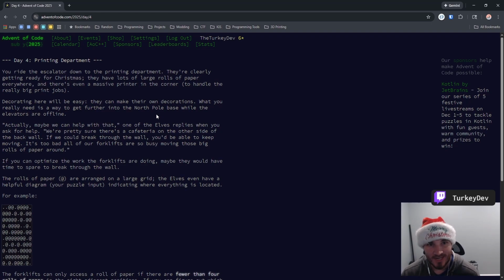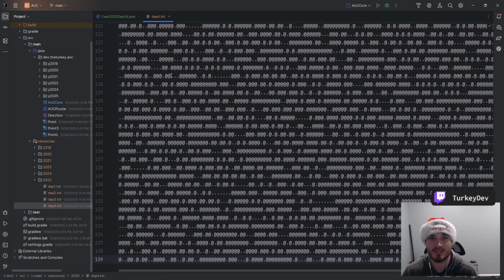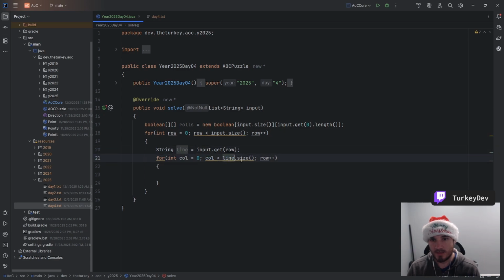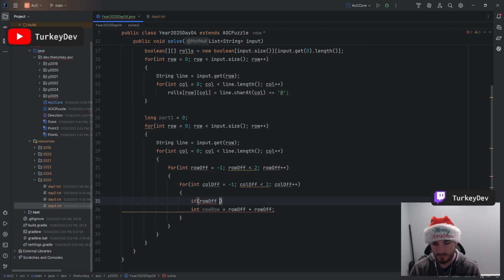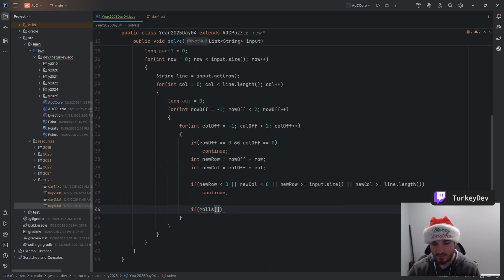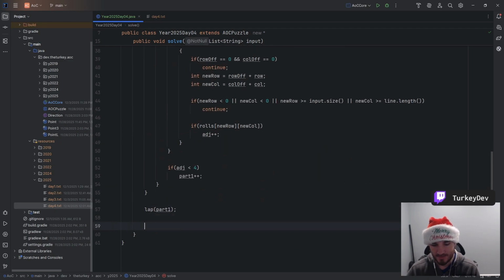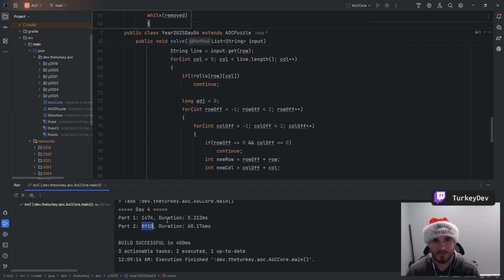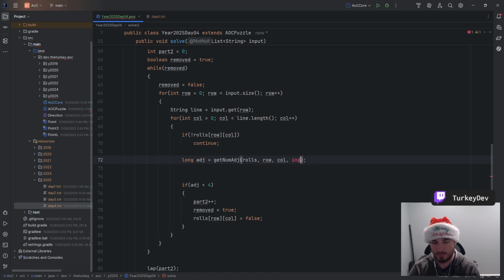Advent of Code 2025 - Day 4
I think this may have been the first time I one shot both parts by submitting the first answer I got and them being correct!

Music
Twin Musicom - Hip Hop Christmas-1